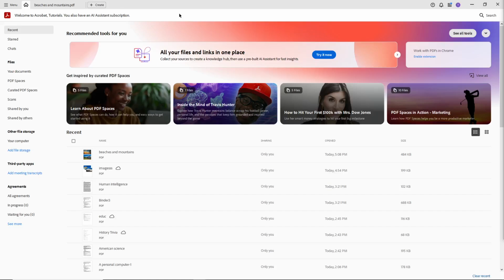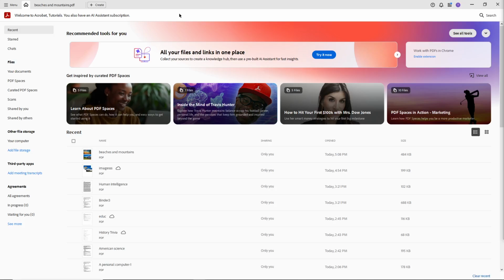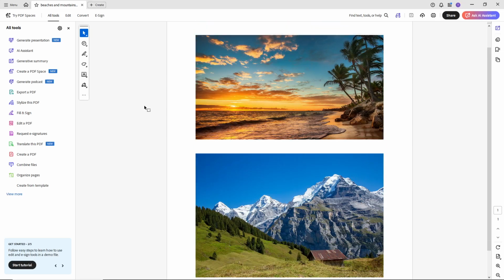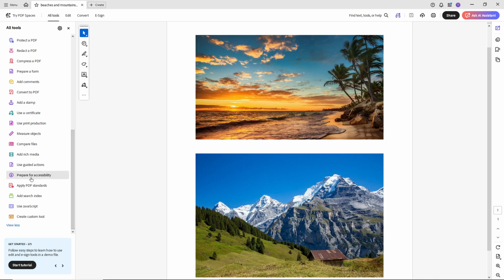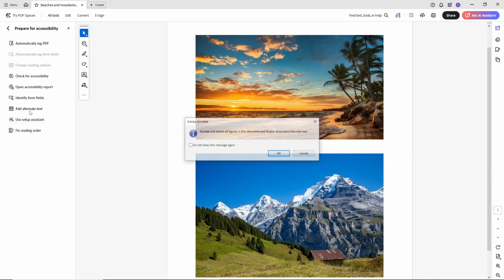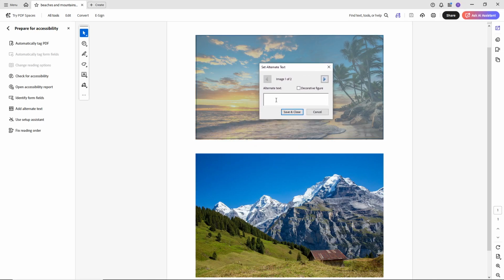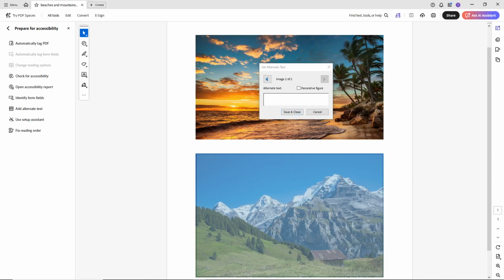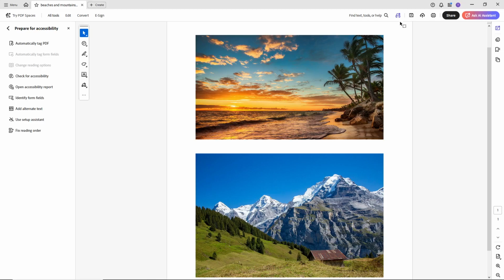How To Add Alternate Text To Images In Adobe Acrobat Pro DC (Tutorial 2026)